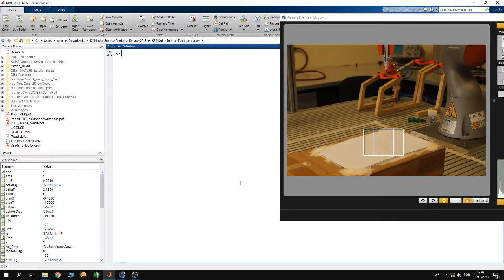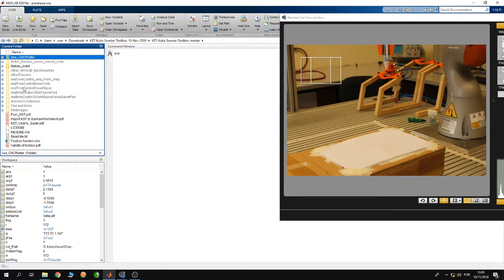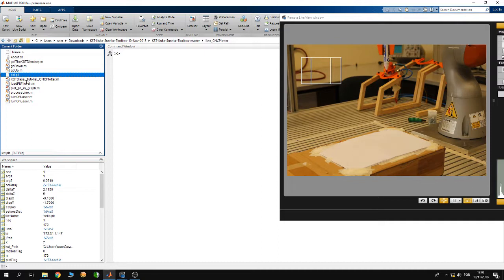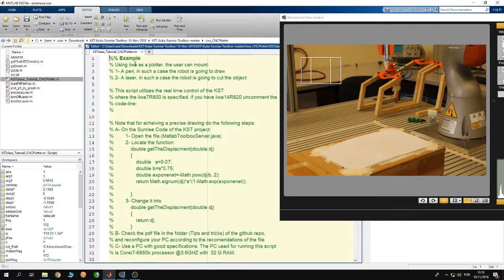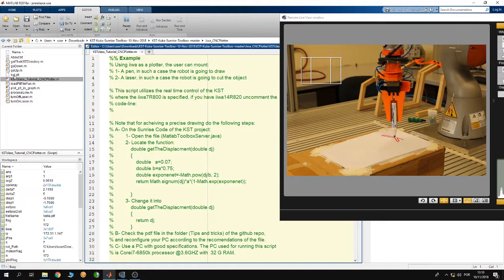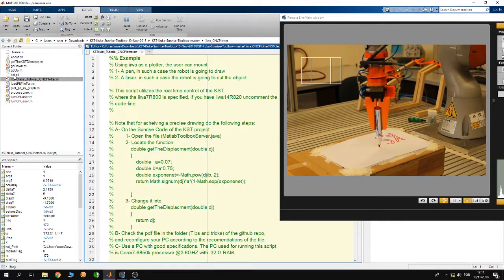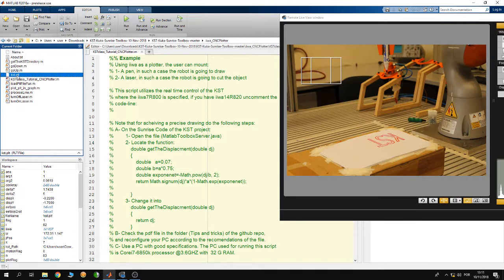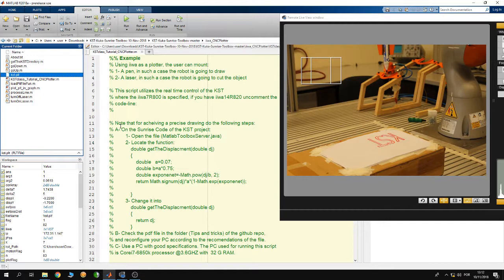Using KUKA as a CNC plotter 02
Those tutorials allow you to use KUKA iiwa robot as a CNC plotter, the provided scripts can plot CAD files with (plt) format.